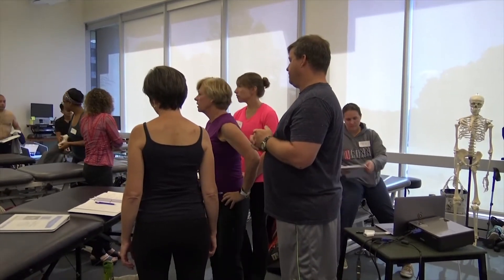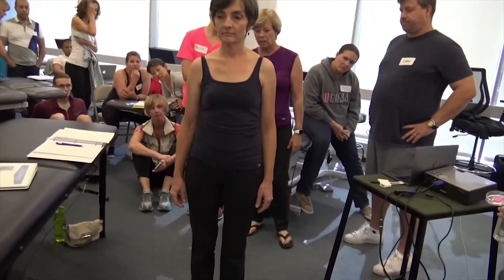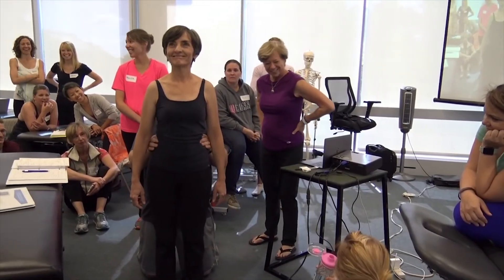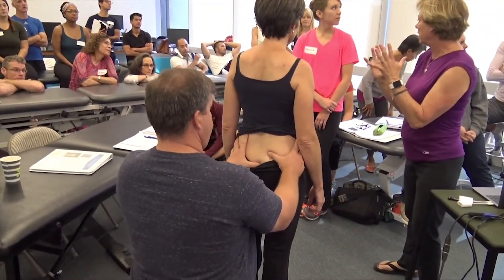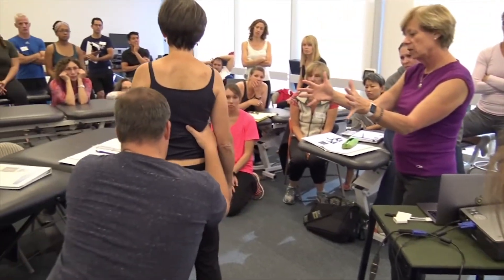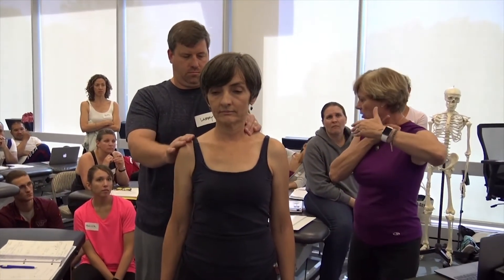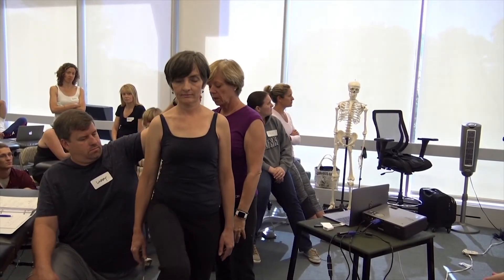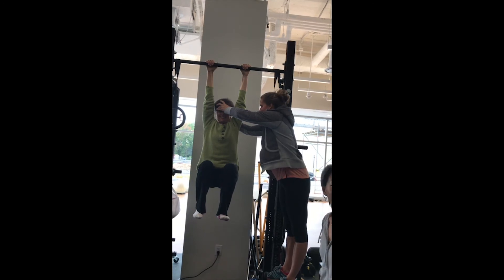ISM assessment – Meaningful task – hang on a bar and swing both legs into flexion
a. Right hip flexion reveals shortening of the right side of the body

b. Pelvis Right TPR/R IPT, low thorax R TPR (8th thoracic ring translated to the left/rotated right 7th thoracic ring translated to the right/rotated left), upper thorax L TPR, depression of the right shoulder girdle

c. Correcting the lower thorax improves the alignment of her pelvis but worsens the alignment of the upper thorax

d. C7 translated to the right/rotated left – correction of C7 improved the alignment of both the 7th and 8th thoracic ring and pelvis (thoracic ring 7 and 8 were not glued – one was compensating for the other). However, her head alignment worsened with correction of just C7

e. C2 translated left/rotated right – correction of C2 improved C7 and thoracic rings 7 and 8, however her cranium is still sidebent and the task (right hip flexion) was minimally improved

f. Intra-cranial torsion to the left with a congruent left rotation of her sphenoid. Correction of the cranium (including the OA and AA joints) corrected the lower neck, thorax and pelvis and improved the performance of the right hip flexion task

g. Vector analysis of the cranium and nervous system revealed a long dural/neural vector from her cranium to her right leg that was provoked with hip extension and elevation of her right arm.

h. After release of this vector her ability to perform her meaningful task was much improved especially when the cranial correction was manually maintained.

For more info on clinical mentorship in the Integrated Systems Model visit the ISM Series homepage